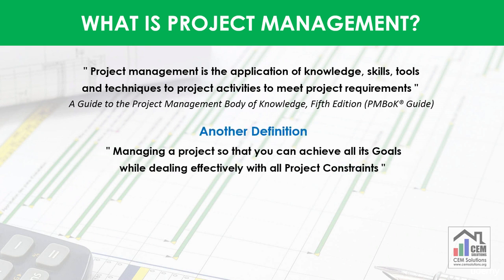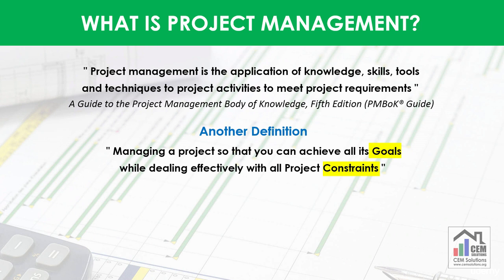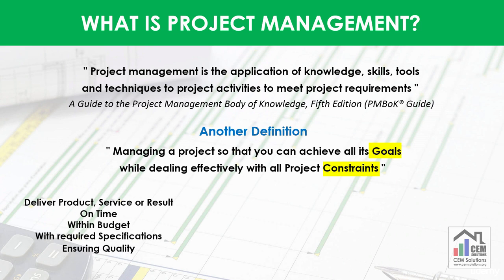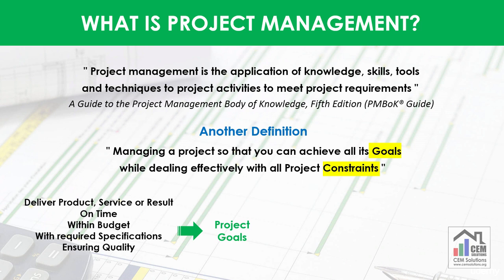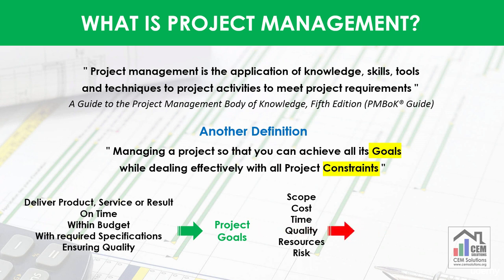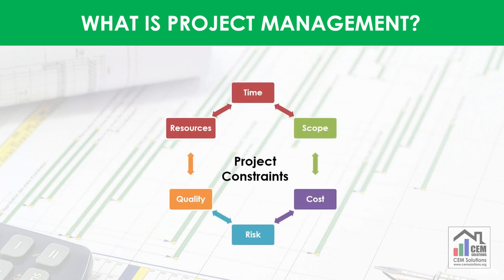Project Management with Primavera P6 lecture 03